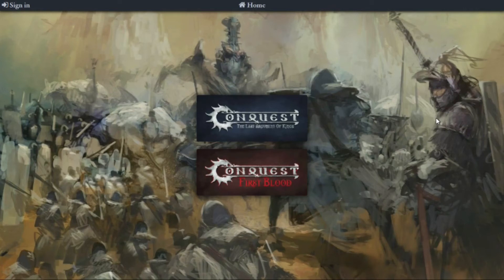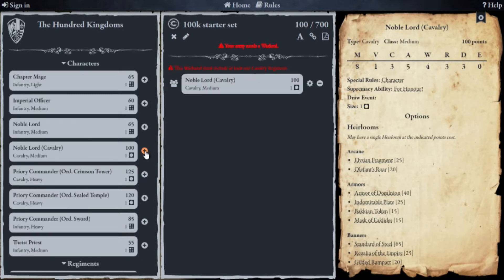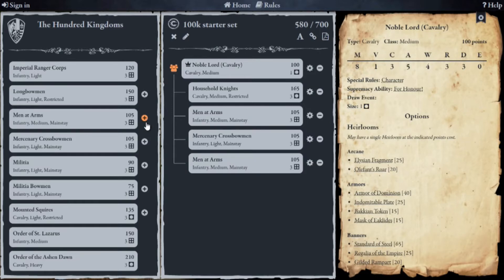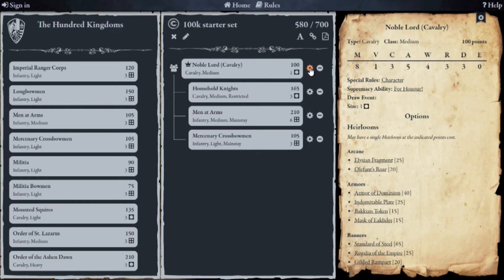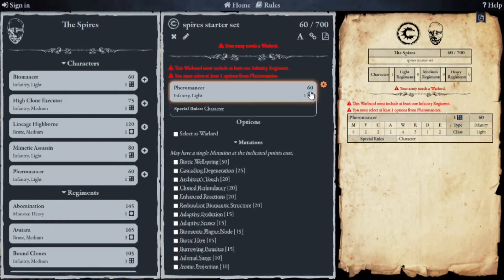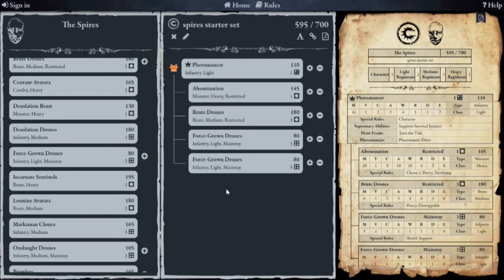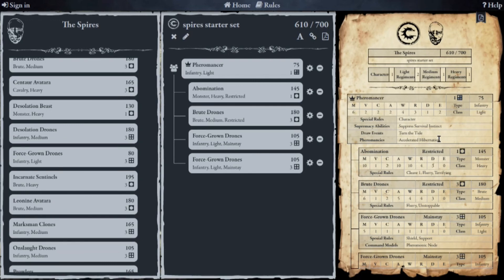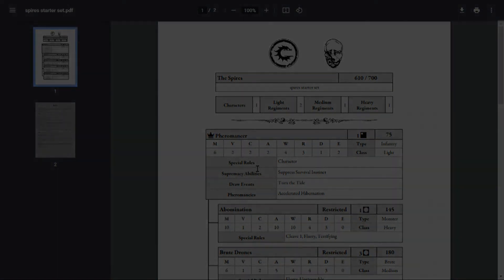Conquest Part 2 - The Army Builder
I take a brief peek at the free Army builder, a web based tool to create a legal faction build with the fantastic option to export your force as a PDF. I use the starter set to make two small armies - one for the Hundred Kingdom and also the Spires. I am not demonstrating how to make an effective force, rather showing you how the tool works.

I have an affiliate link from Para Bellum, that you can use to get a discount, click on the url and use the discount code to save some cash on your purchase

Code     robert10

This video is an honest account of my interest in a 'new to me' wargame - the provided link only works if you use it together with the code (it gives you a discount and also potentially offers me credit to use in the store)